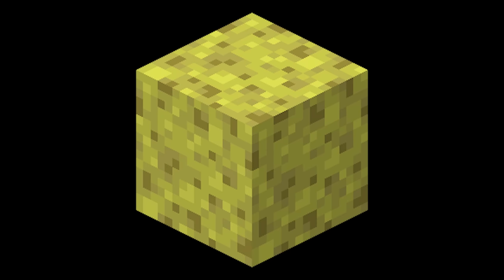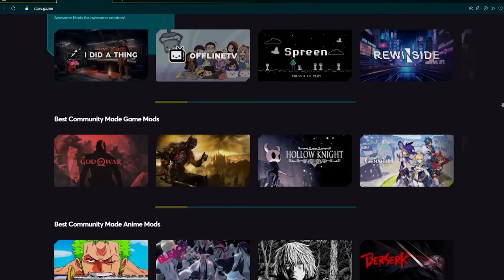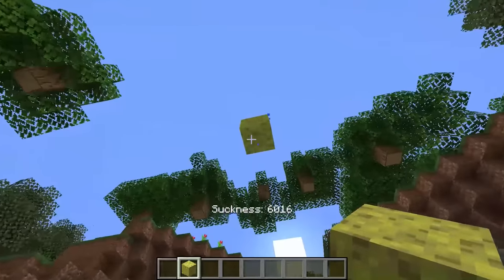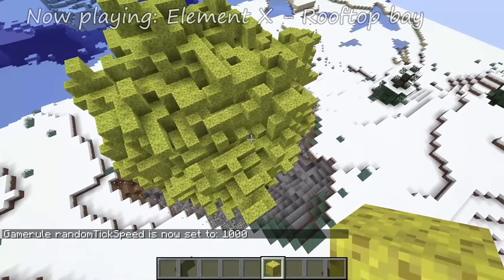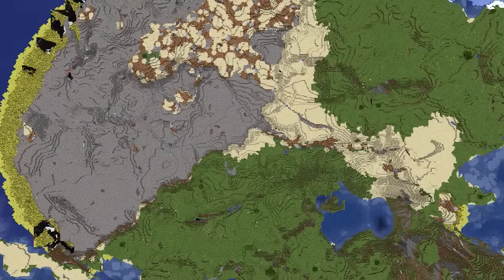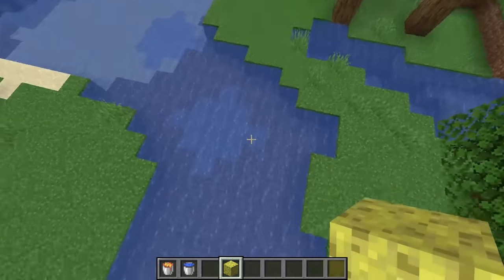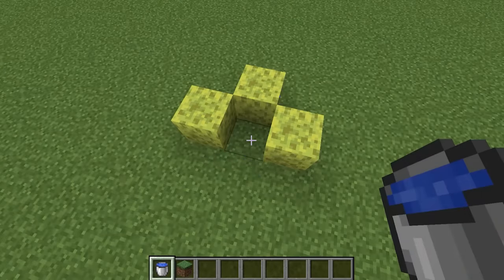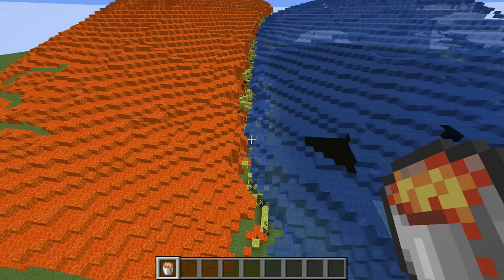I made sponges infinitely powerful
(These are my own music, and you may use them for free if you're a content creator. We just ask to credit the music in your video with a link.)

👥Social Media👥

Read before emailing to save your time

● DO NOT reach out if you're offering video editing or thumbnail design services for my channel.
● If you're looking to download my minecraft mods. I'm sorry but I won't be sharing them.